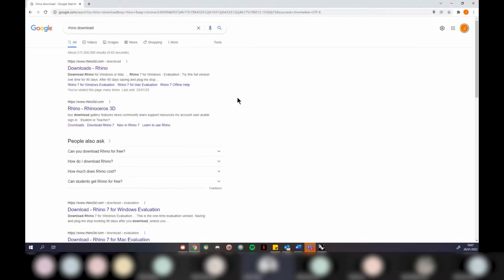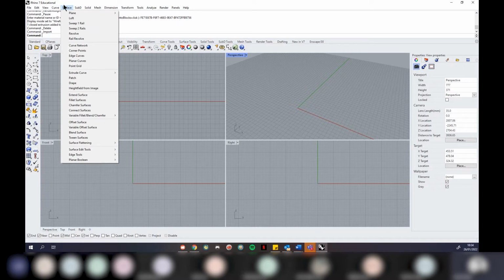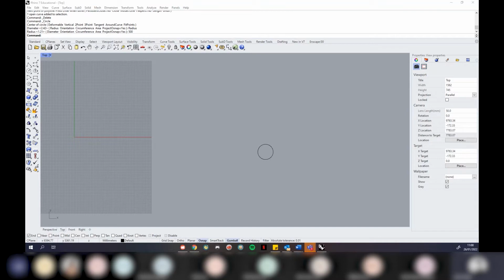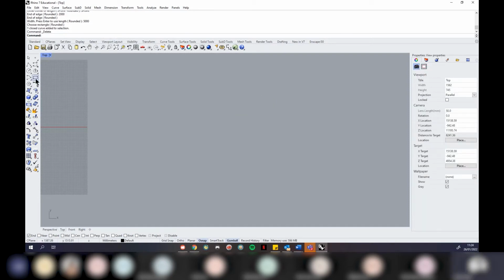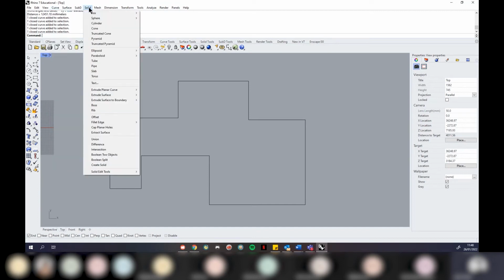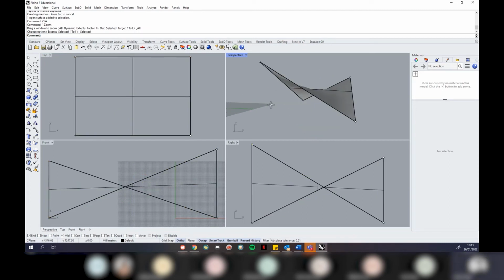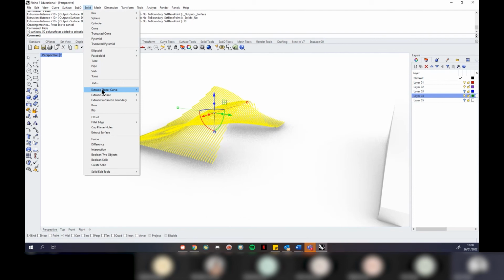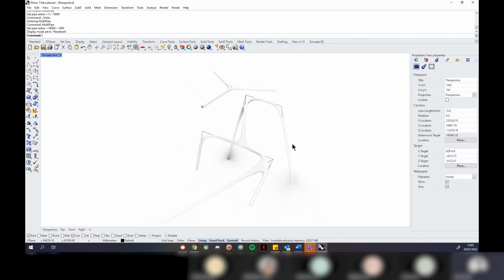ADD Masterclass 08 - Introduction to Rhino & Surface Modelling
Class Content:
Hour 1: Introduction to interface, 2D tools and navigation.
Hour 2: Basic 3D Modelling and Boolean Operations.
Hour 3: Surface Modelling & SubD